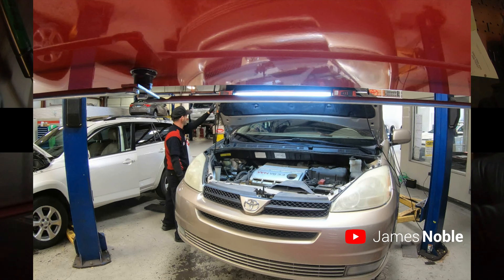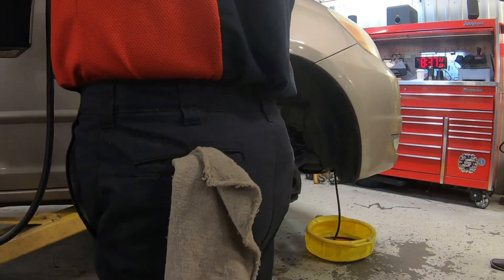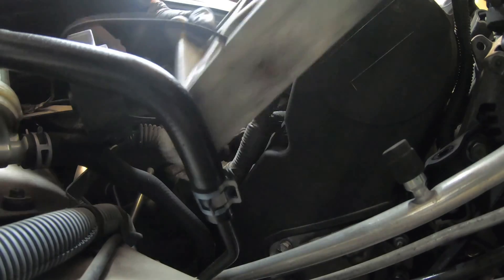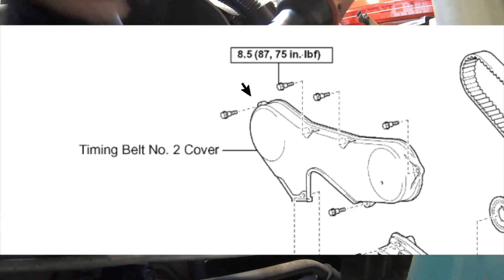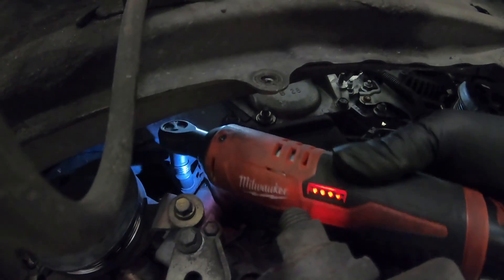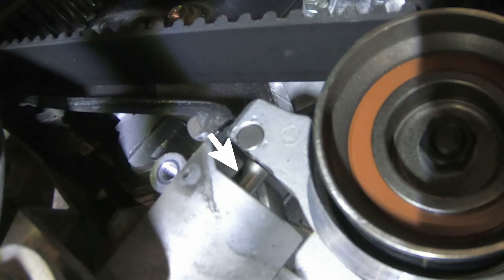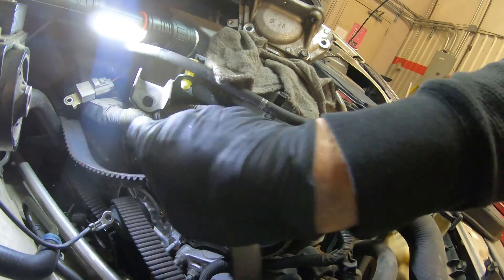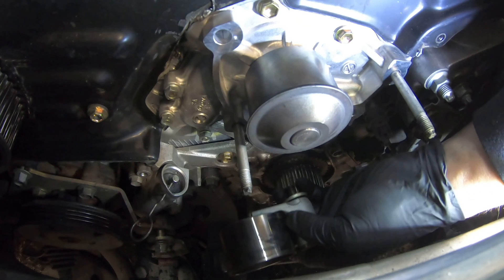2005 Toyota sienna timing belt replacement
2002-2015 Toyota timing belt replacement for Camry, Toyota Highlander,Highlander Hybrid.Toyota Camry Solara, Toyota Sienna,  Lexus RX
330, Lexus RX400h, Lexus ES 330Avalon 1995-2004 RX 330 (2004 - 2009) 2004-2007 Toyota Highlander
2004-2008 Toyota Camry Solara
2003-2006 Toyota Camry SE V6
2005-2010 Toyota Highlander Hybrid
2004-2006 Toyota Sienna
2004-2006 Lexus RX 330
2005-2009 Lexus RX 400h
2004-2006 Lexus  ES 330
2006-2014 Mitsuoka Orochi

Chapters

0:00 Intro
0:09 Wheel battery cover
0:40 Removal of engine bracket
2:44 removing the alternator belt
3:08 removing wiring harness
3:26 removing upper timing cover bolts
3:44 Harmonic balancer
4:14 lower timing belt cover
4:37 remove upper timing cover
4:43 timing marks setup for removal
5:16 timing belt tensioner
5:56 engine mount bracket
6:18 timing belt idler pulley
6:43 timing belt cam pulley removal
7:12 rear cover
7:22 timing bel tensioner bracket
7:43 water pump removal
8:33 water pump installation
9:06 torque specs
9:47 cam gear torque specs
10:14 timing belt tensioner torque
10:24 timing belt installation
11:20 timing idler pulley torque
11:35 engine mount and timing covers
12:31 torque
12:55 Harmonic balancer torque
13:27 power steering bolts torque
13:41 timing belt cover bolts torque
14:11 Upper alternator bolt torque 13FtLb
14:21 engine mount bolts torque 21Ftlb
14:33 engine mount bracket
15:17 engine mount bolts torque 47FtLb
15:31 bracket bolts 17FtLb
15:51 lower bracket 47FtLb